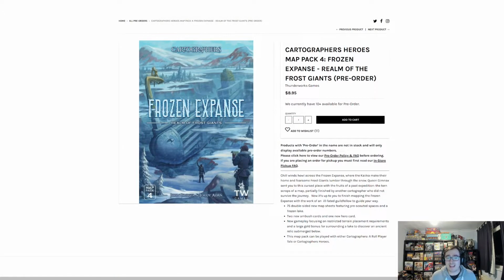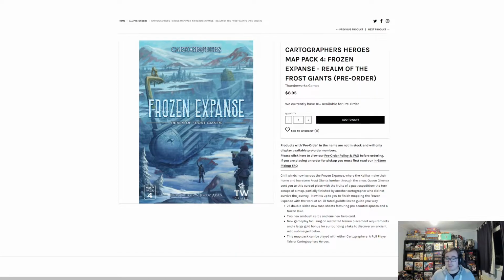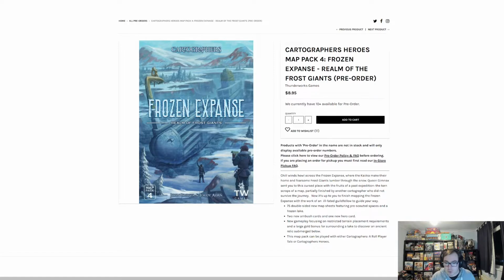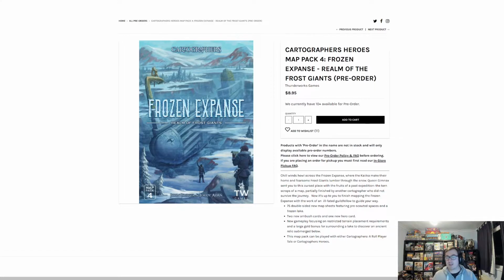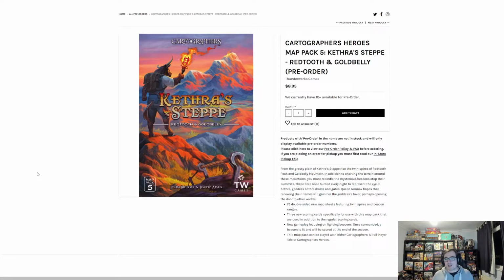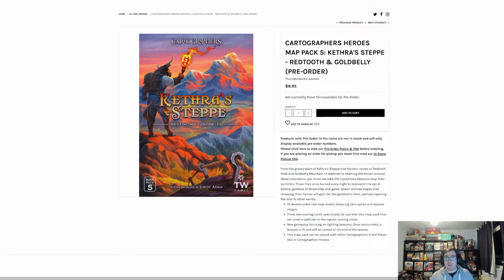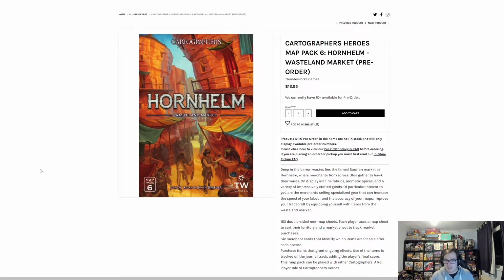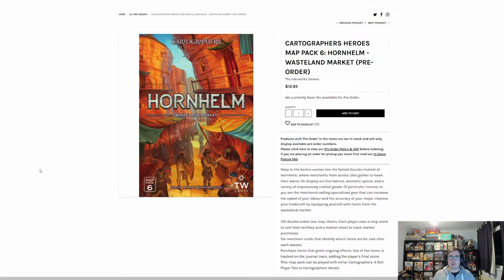Cartographers Map Expansions 4 - 6 Revealed By Thunderworks Games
Thunderworks Games has just revealed THREE new map packs for Cartographers and Cartographers Heroes. So much hype for these maps which are:

FROZEN EXPANSE - REALM OF THE FROST GIANTS
KETHRA'S STEPPE - REDTOOTH & GOLDBELLY
HORNHELM - WASTELAND MARKET

Timestamps
0:00 Intro
0:20 Frozen Expanse
2:57 Kethra's Steppe
4:54 Hornhelm